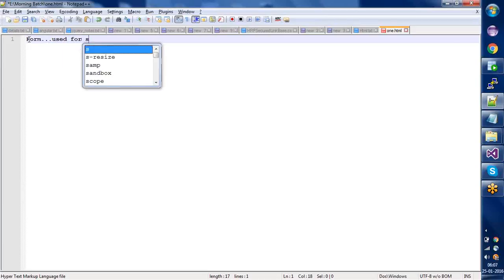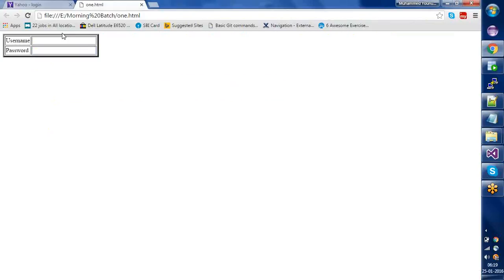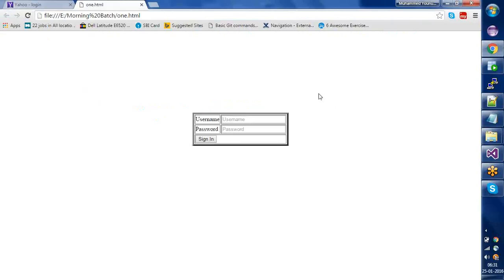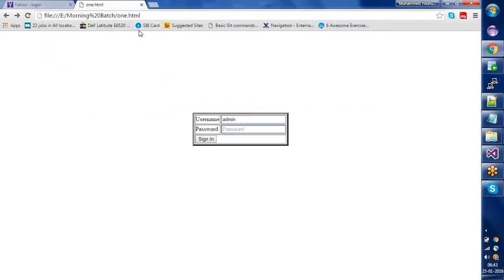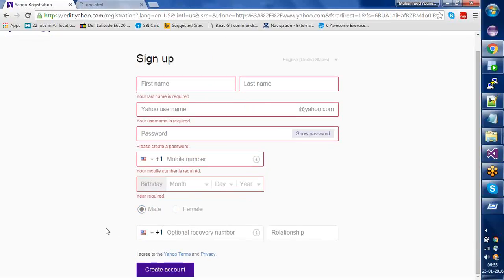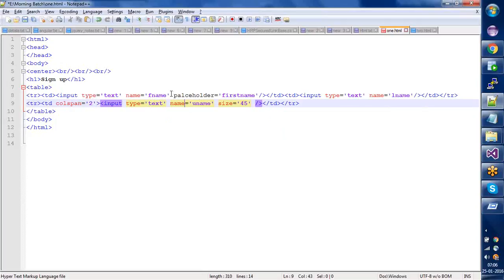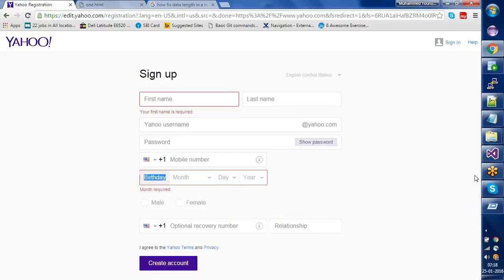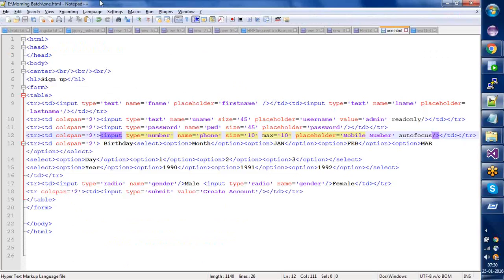UI UX 1